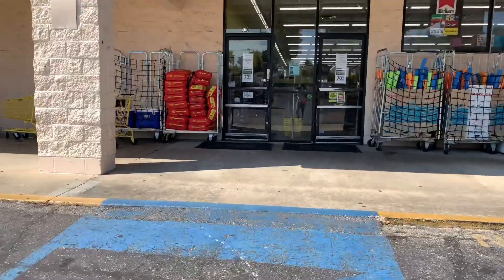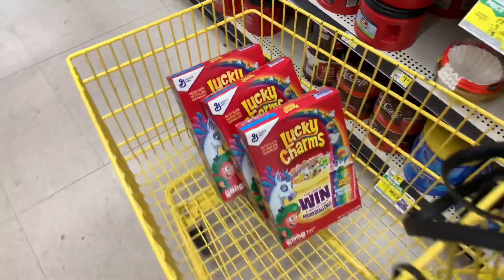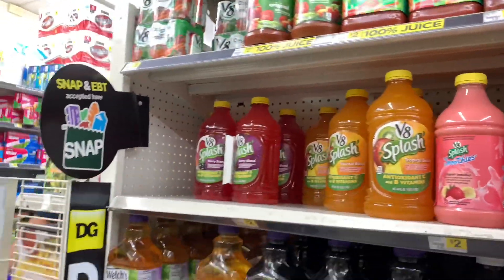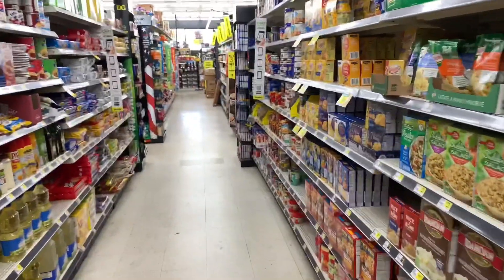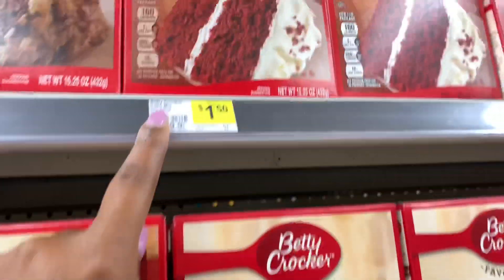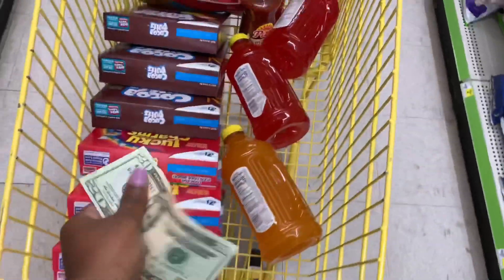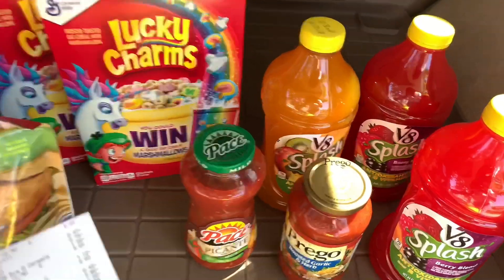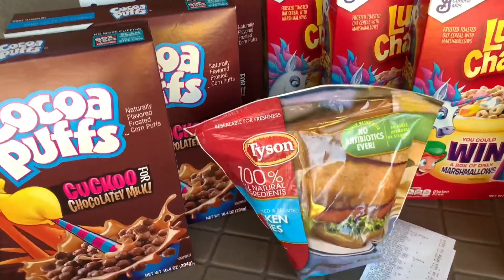Dollar General | Food Deal & Instant Savings | Under $20 | $5/$25 Breakdowns | Meek’s Coupon Life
-The website above (WeCouponClipz.com)
-Sunday's Newspapers

3551 Blairstone Rd STE 128 pmb 121

meeks_couponlife

| GOOGLE DOC |